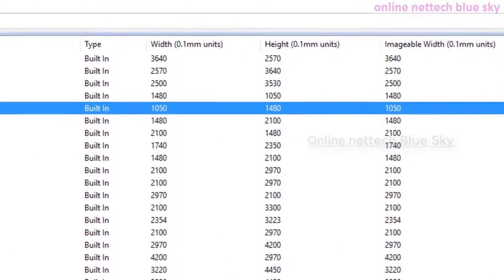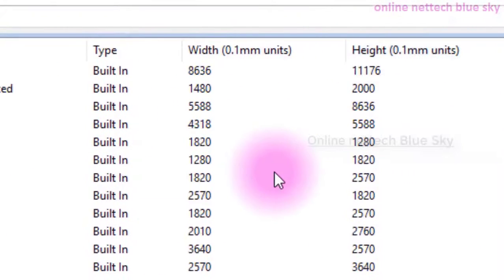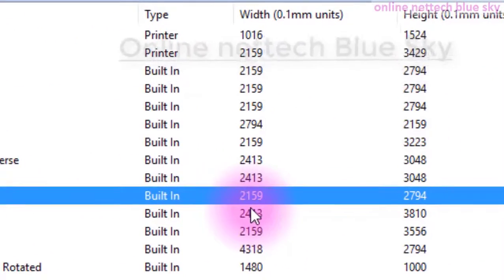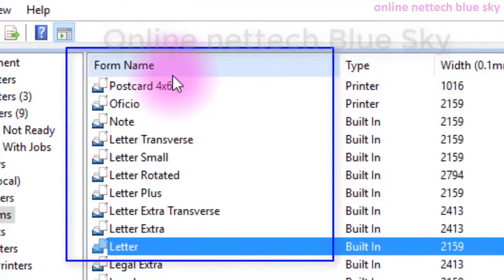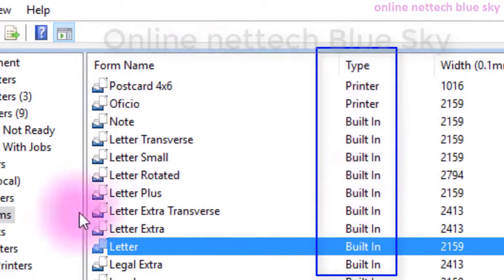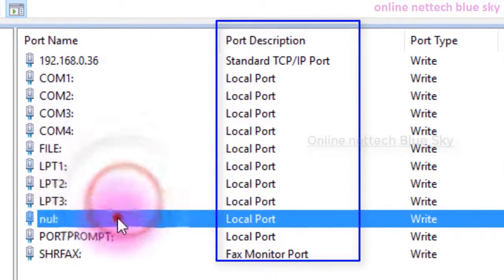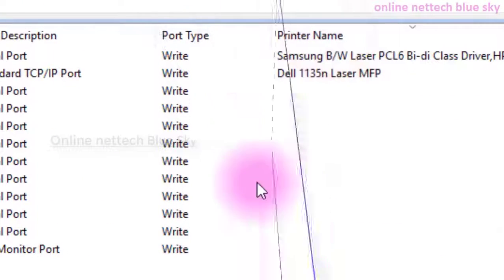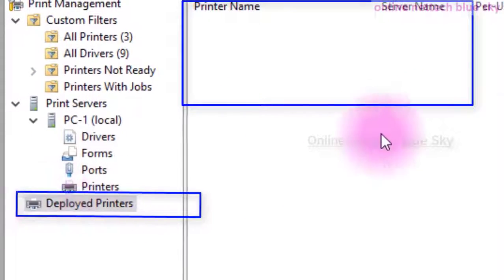print management tool | Print Management Part - 9 | control panel part - 39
print management tool | Print Management Part - 8 | control panel part - 38 | print management  |